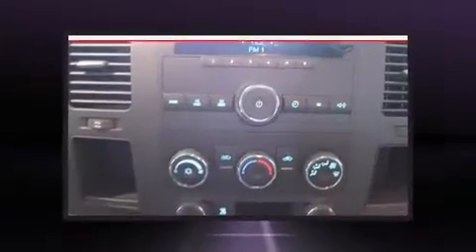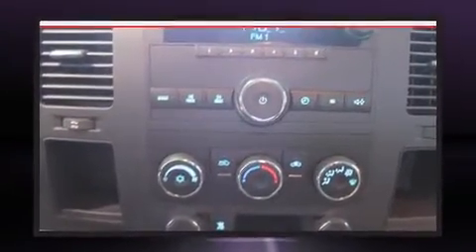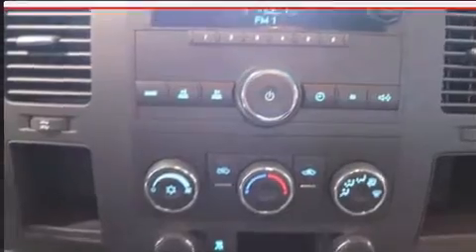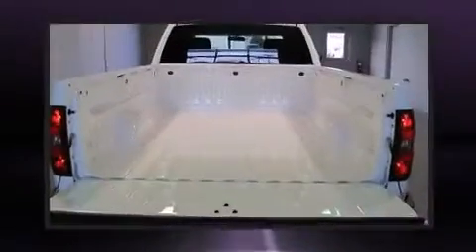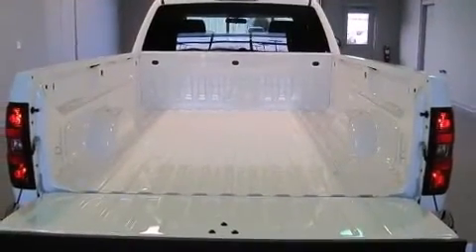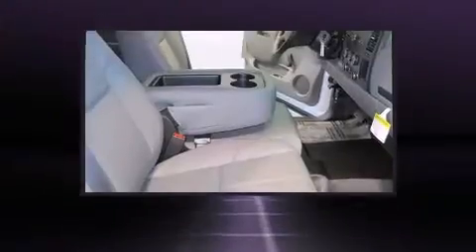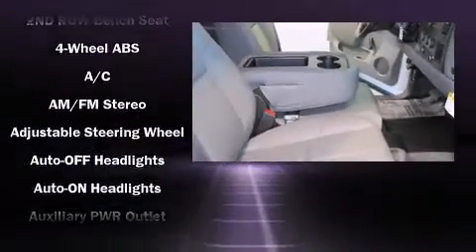2011 Chevrolet Silverado 1500 2WD Ext Cab 143.5 Work Truck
Green Chevrolet
8017 N Knoxville Ave

Step into the 2011 Chevrolet Silverado 1500. It features an automatic transmission, rear-wheel drive, and a powerful 8 cylinder engine. Top features include air conditioning, front and rear reading lights, a tachometer, a rear step bumper, fully automatic headlights, tilt steering wheel, an overhead console, and more. Audio features include an AM/FM radio, and 6 well positioned speakers. Chevrolet also prioritized safety and security with features such as: head curtain airbags, front SIDE impact airbags, traction control, ignition disabling, and ABS brakes. With electronic stability control supplementing mechanical systems, you'll maintain precise command of the roadway. You will have a pleasant shopping experience that is fun, informative, and never high pressured. Please don't hesitate to give us a call.